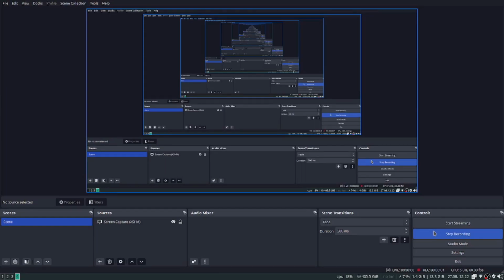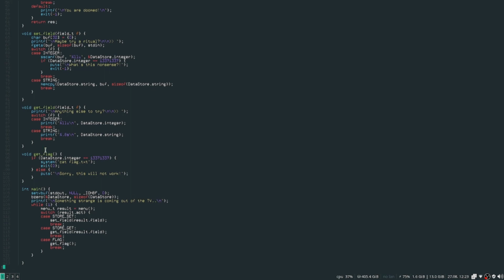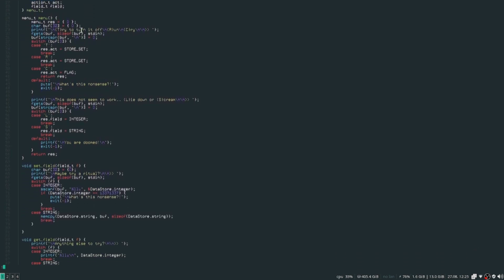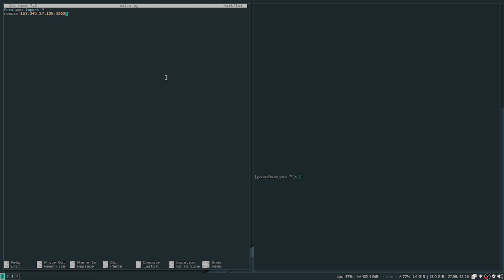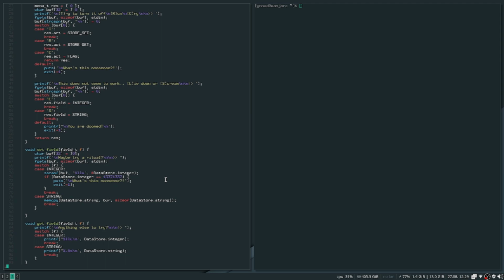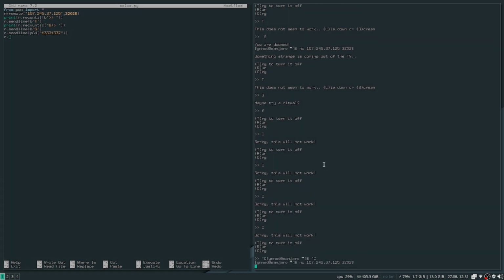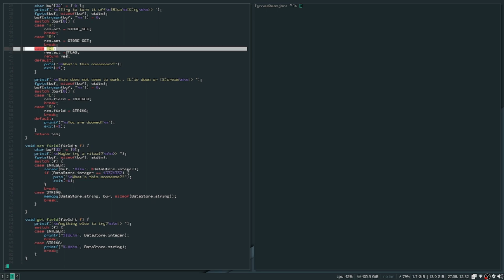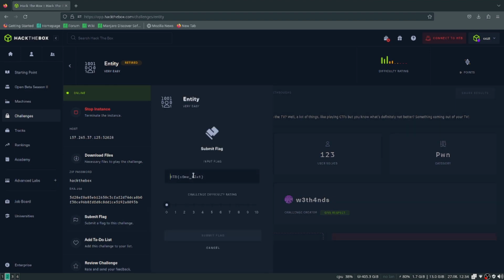HTB - Entity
Hack the Box Entity Pwn Challenge